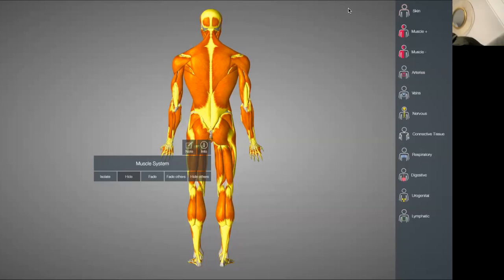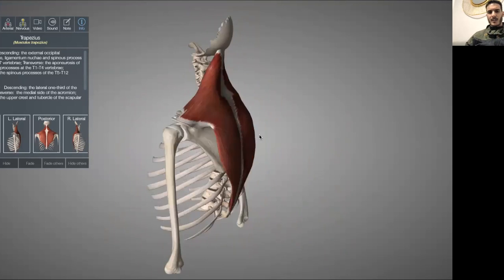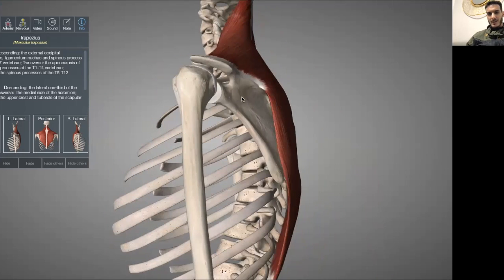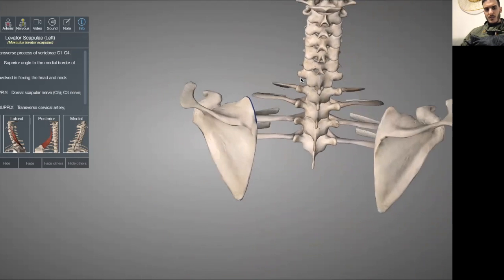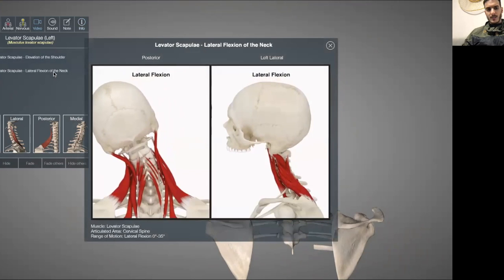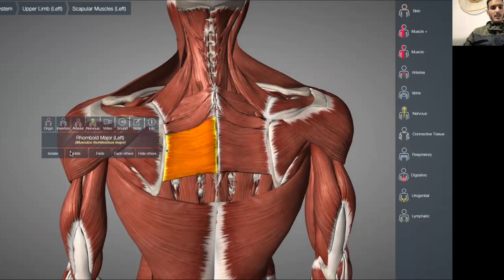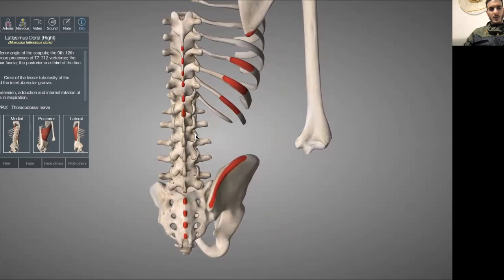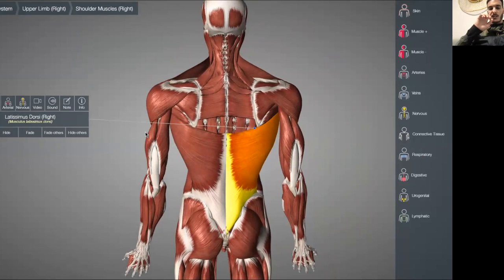Superficial Back Muscles | Origins, Insertions, innervations & actions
In this video, I discuss the superficial back muscles namely: trapezius, the levator scapulae, the rhomboid minor, rhomboid major, and the latissimus dorsi.